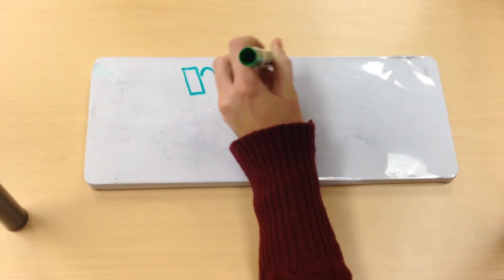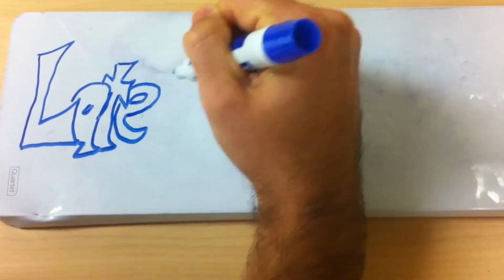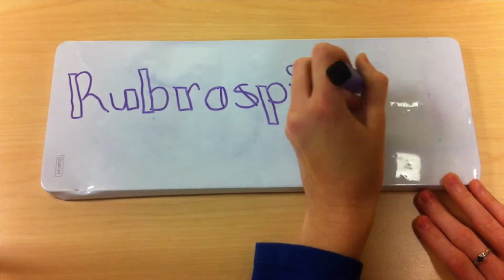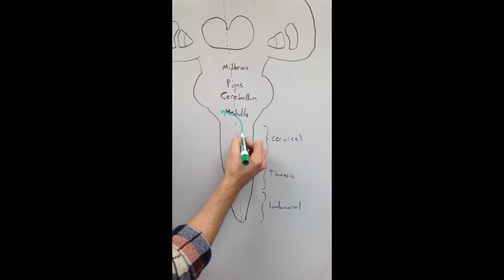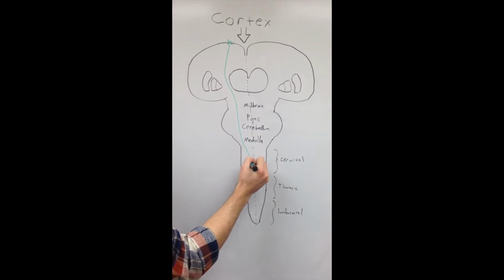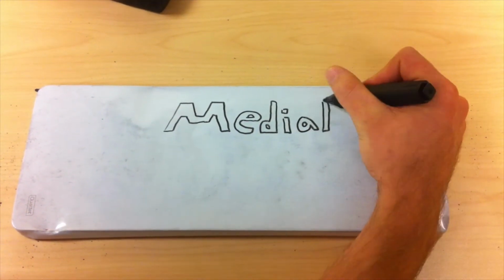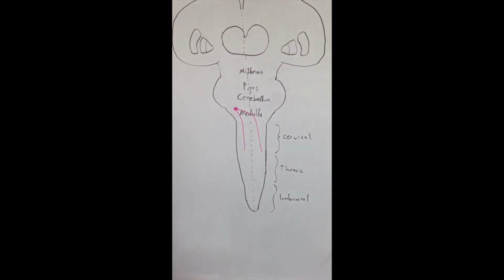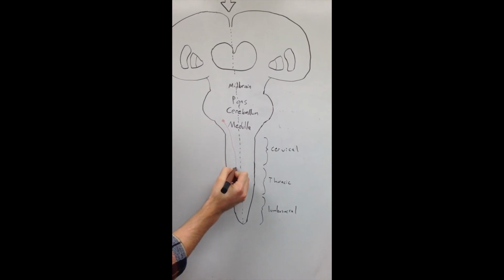UAB DPT Neuro Motor System Handwritten Tutorial